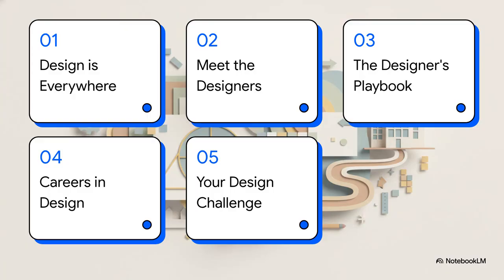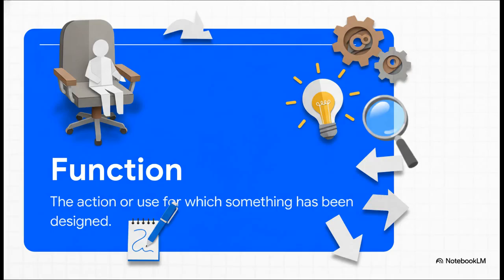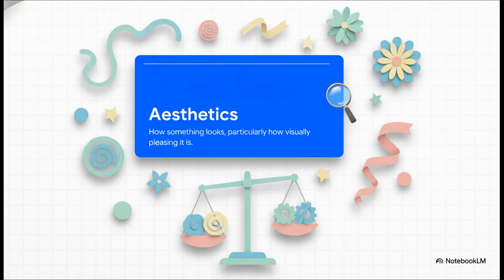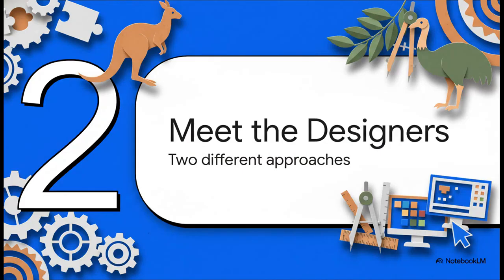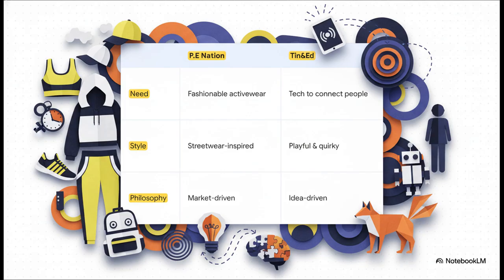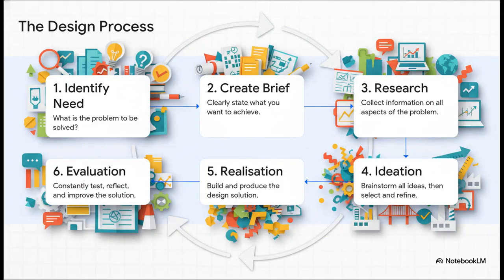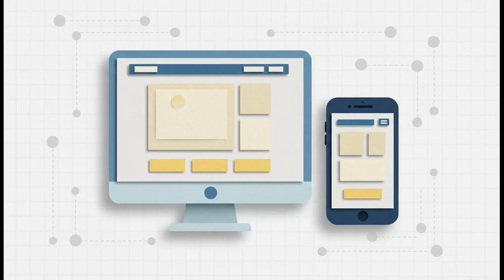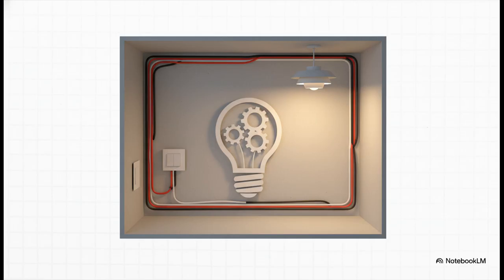Stage 6 Design and Technology: Chapter 1 - Design Theory & Practice | HSC Guide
Ready to ace your Stage 6 Design and Technology course? Whether you're starting your Preliminary year or prepping for the HSC, this deep dive into Chapter 1: Design Theory and Practice covers everything you need to know about Outcome P1.1.

In this video, we break down the core concepts of design, explore real-world case studies like P.E Nation and Tin&Ed, and walk through the iterative design process you'll need for your Major Design Project (MDP).

Key Topics Covered:
▪️Design as Problem Solving: Why design is a practical tool for everyday needs.
▪️The Balancing Act: Understanding the harmony between Function (how it works) and Aesthetics (how it looks).
▪️Case Studies: A comparison of market-driven design (P.E Nation) vs. philosophical/digital exploration (Tin&Ed).
▪️The Design Brief & Constraints: How specific guidelines like budget and time focus your creativity.
▪️Design Careers: From Architecture and Fashion to Industrial Design and even Electricians.
▪️Revision Checklist: The factors affecting design, including finance, safety, and environmental consequences.

Timestamps: [00:00] Introduction to Design Theory [01:13] Function vs. Aesthetics (The Harmony of Design) [01:48] Carriageworks Case Study: Urban Problem Solving [02:18] Designer Profiles: P.E Nation vs. Tin&Ed [03:53] The Playbook: Design Briefs & Detailed Planning [04:24] The Iterative Design Cycle (1-6) [04:57] Design Career Paths: Where Skills Take You [06:33] The Ultimate Revision Checklist (Syllabus Factors)